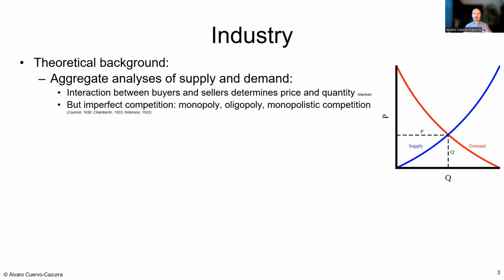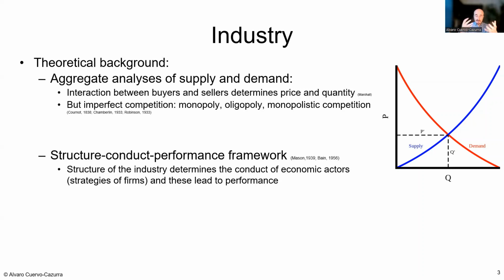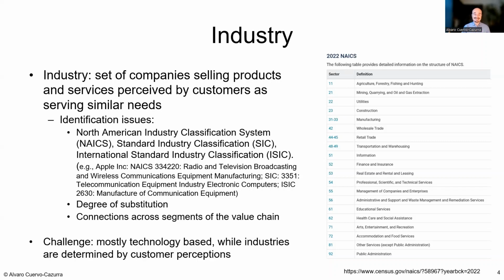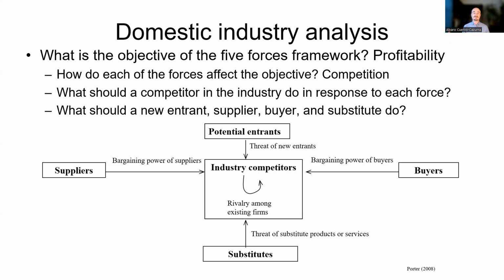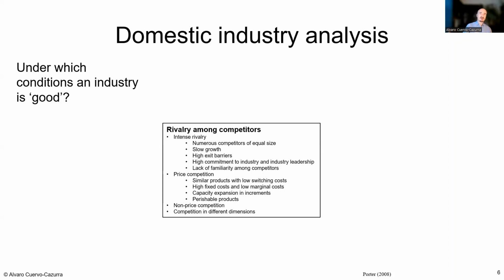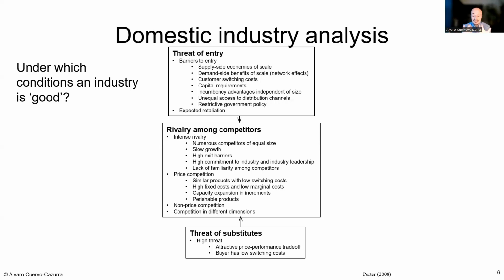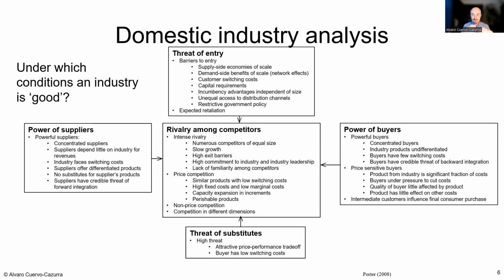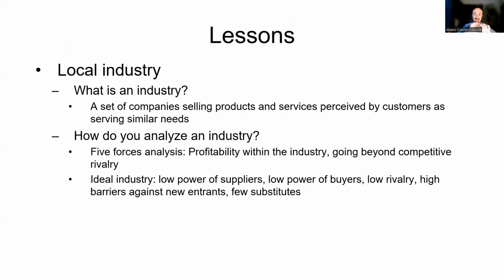Cuervo Strategy Local Industry Analysis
Discussion for a strategy course of what an industry is and how to analyze it to identify its attractiveness